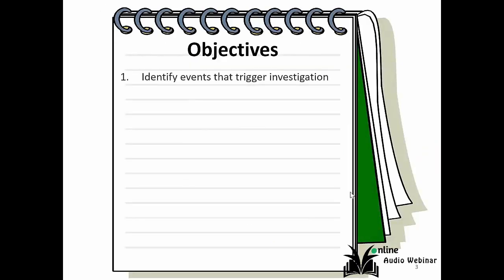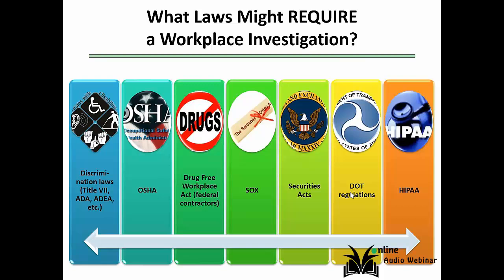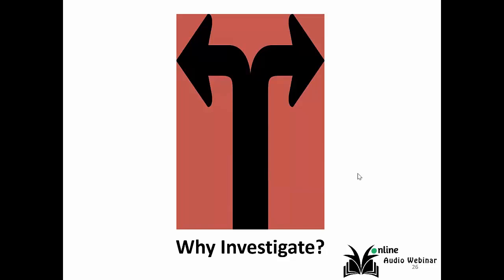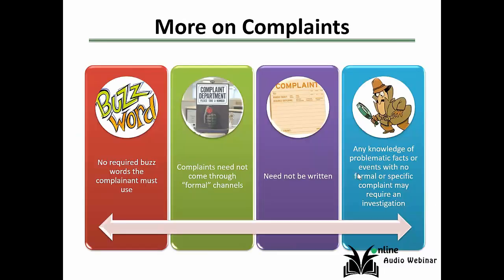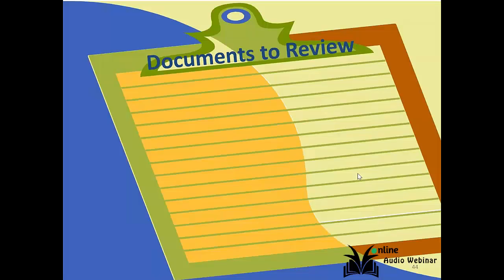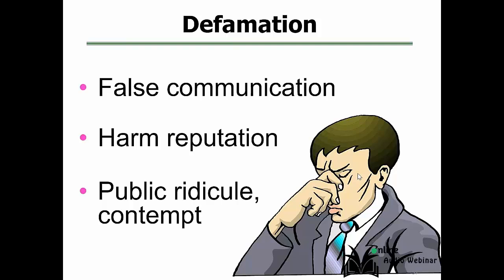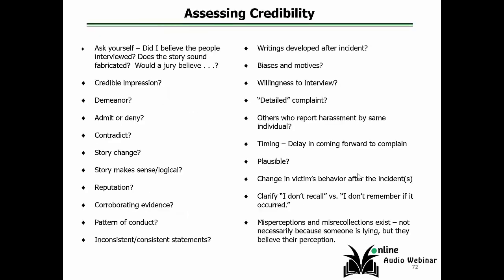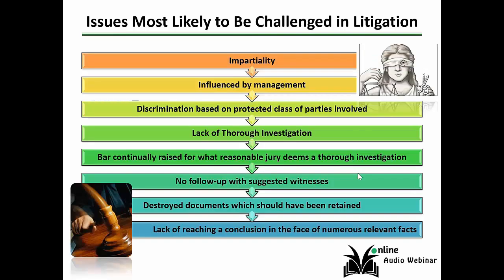Bootcamp - Conducting A Workplace Investigation - Techniques To Determine Facts and Writing Report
When we think of workplace investigations, the most common thought is that of investigating harassment complaints. However, there are so many other forms of workplace misconduct that require investigations such as theft, safety or OSHA issues, retaliation, vandalism, working off the clock, substance abuse, social media violations, and violations of various company policies, as examples.

Usually, this responsibility is left to HR, and sometimes to management, and there may be a need to determine if an outside investigator, such as law enforcement or an IT professional, is the best person to investigate.  Conducting an investigation is both a science and an art. There is the scientific/technical aspect of ensuring the I’s are dotted and the T’s are crossed to minimize liability. And there is the ‘art’ of investigating in establishing rapport with those you interview,  creating a safe environment in which to interview and recognizing that interviewees are usually stressed during the interview process.

As an employer, you have a duty to investigate. Employees have an obligation to cooperate with the investigative process—but what if you have a recalcitrant complainant, wrong-doer, or witness? Documentation and writing a final report are critical aspects of an investigation process which begins as soon as an employee makes a complaint—do you know how to document? Do you know the critical elements of a final report to minimize liability? One of the first questions you, as an HR professional, need to consider is whether the complaint requires a full-blown formal investigation or if a less formal resolution is appropriate because the complaint is a minor policy violation.

What do you do if you need to search the employee’s desk, computer, smartphone, or locker? Other questions that need to be answered are when do you include legal counsel? What evidence do you need to gather? This webinar will focus on these issues by discussing best practices to ensure you are conducting a fair and impartial investigation that will support a positive work environment, protect employees and the organization, and decrease the risk of liability.

Areas Covered:-

To identify what constitutes a complaint
To determine if  an investigation is necessary
To discuss  the steps of an investigation
To explore the intricacies of interviewing the accuser, accused, and witnesses
To demonstrate good documentation
To differentiate between formal and informal investigative procedures searches
To determine credibility
To discuss tips on whether someone is lying
To reach a conclusion following an investigation
To Follow up with appropriate action based on the outcome of the investigation
To write a formal report outlining the investigation.

The webinar addresses laws that HR and sometimes others are responsible for upholding. When the laws are not followed, it increases the liability of the organization and interferes with a fair and equitable work environment for employees. Also, there are financial costs for NOT investigating including - Costs related to absenteeism, turnover, and liability based on civil rights and criminal laws.